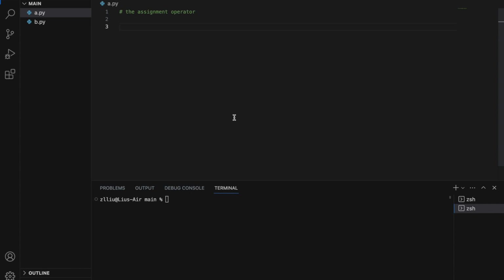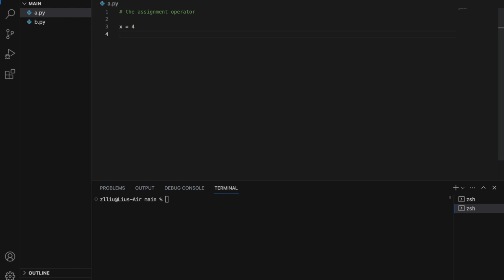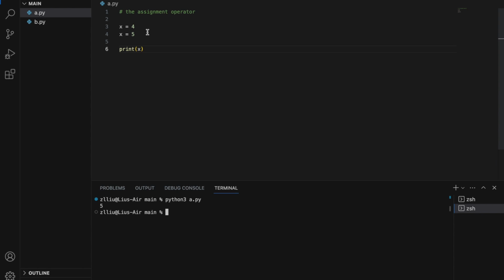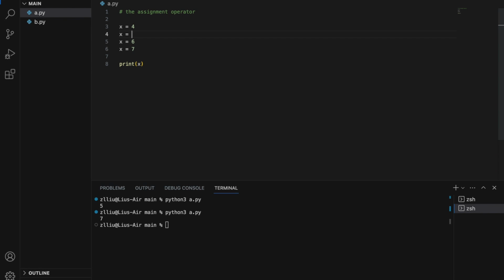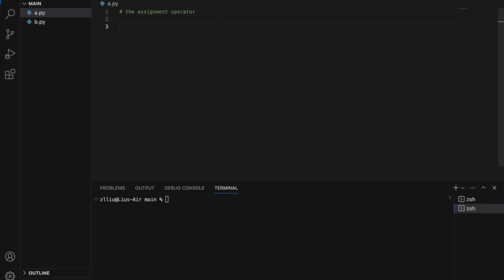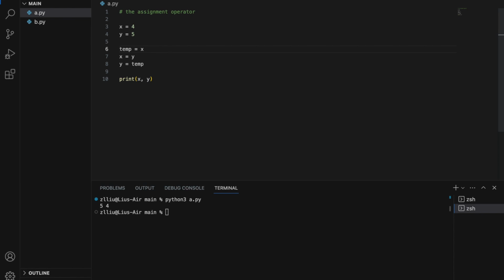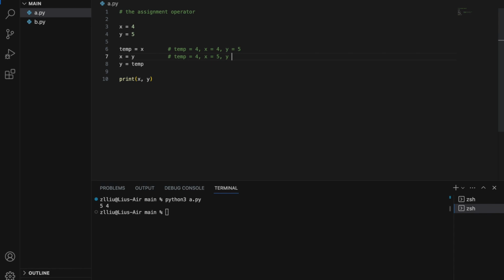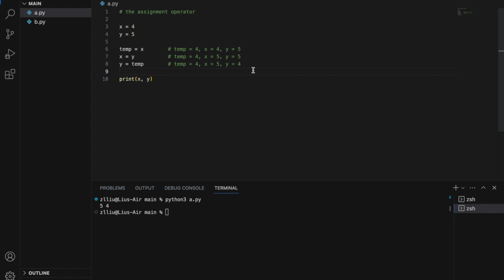The Assignment Operator (=) in Python (Python From Zero To One - Part 4)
Python From Zero To One (Part 4)
- introducing the assignment operator
- reassigning variables
- switching variables the classic way
- switching variables the Pythonic way

Cheers